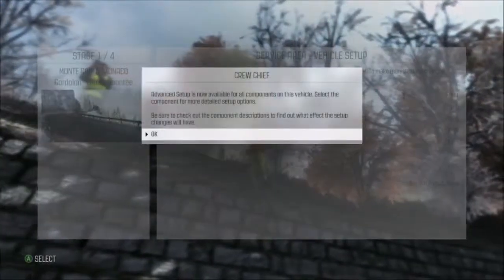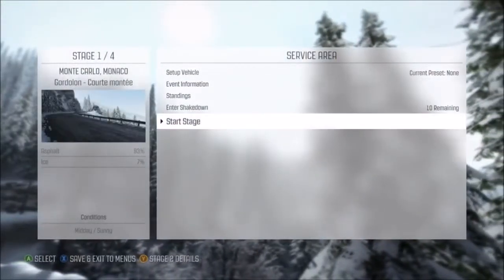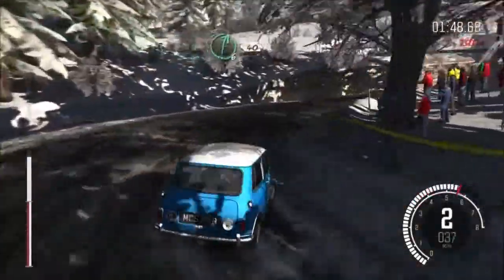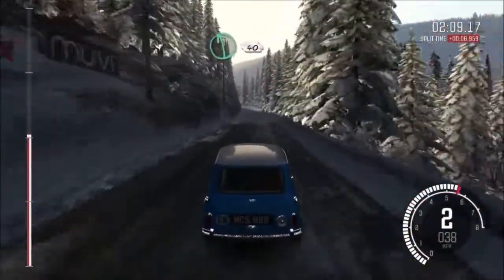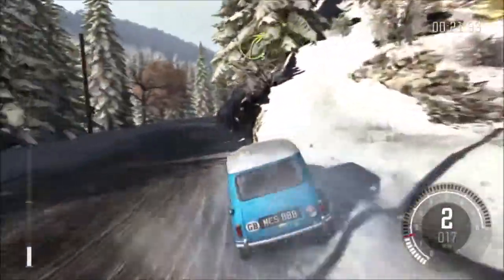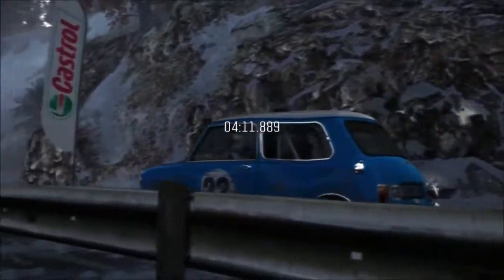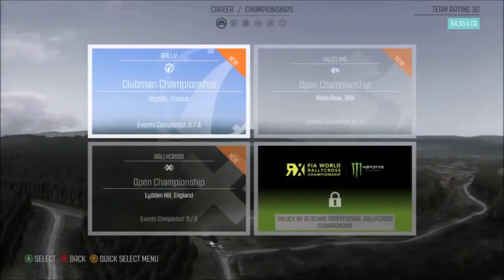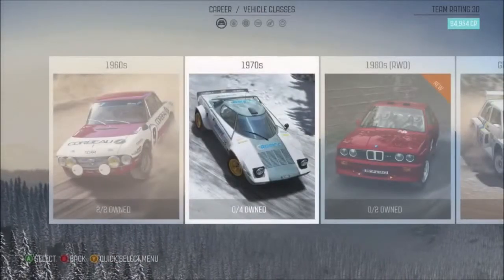Lets Play DiRT Rally Career Mode - 03 - Monte Carlo 60's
I should be naming this one technical difficulties. Unfortunately all the footage from round 3 the Greece rally was lost.

Join me in my new lets play series this time we go fast and furious in DiRT.

DiRT Rally marks the return to a more authentic and dangerous off-road racing experience. We deliver free new content every month, plus a continuous stream of gameplay improvements